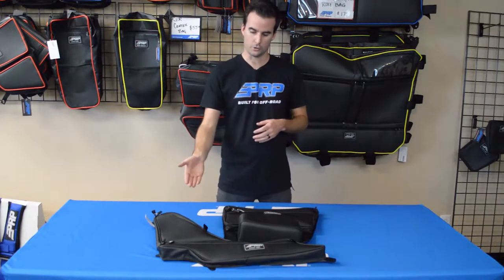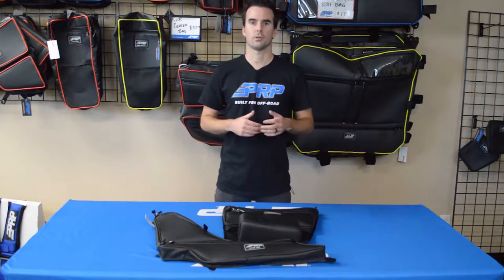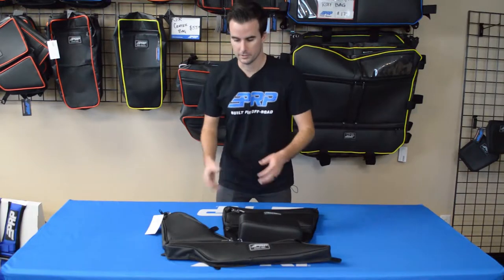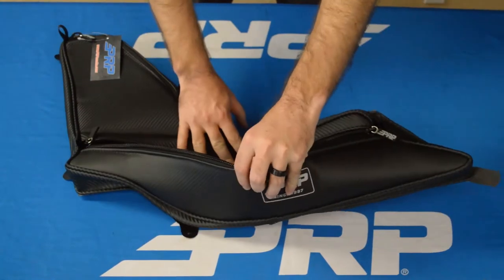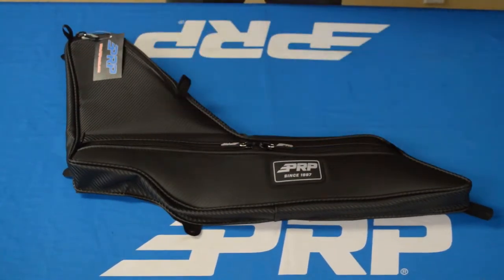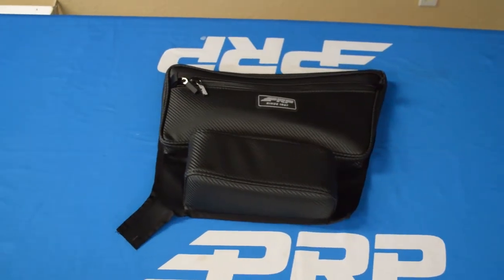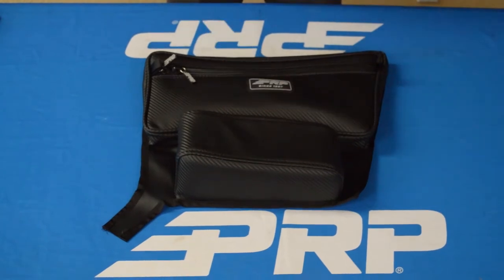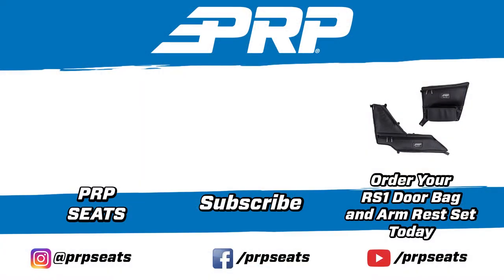PRP Polaris RS1 Door Bag and Arm Rest Set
Add tons of storage and comfort to your RS1 with PRP’s Polaris RS1 Door Bag and Arm Rest Bag. Since the RS1 cab has such a unique design, we’ve created these bags to work perfectly with the new layout. The left side door bag has two separated zippered compartments that offer tons of storage. The right side bag features a large zippered compartment on top, with a cushioned arm rest pad below for extra comfort while you drive. Both are easy to install using the factory bolts and a small strip of hook and loop to keep it snug.

Head over to PRPseats.com and order a set today.